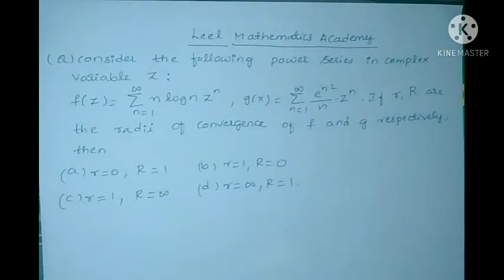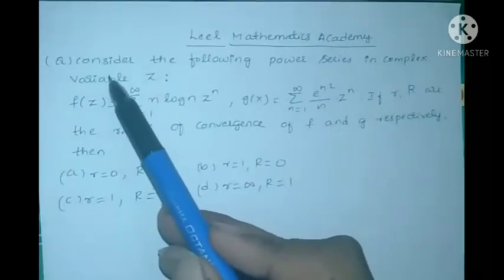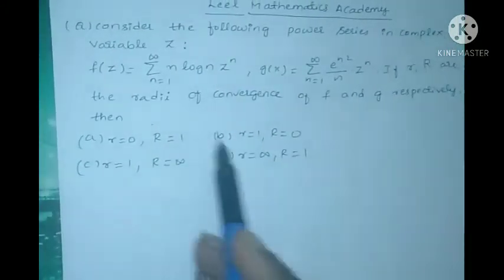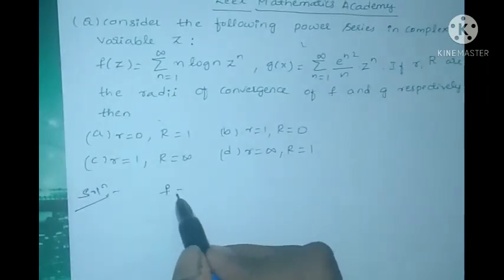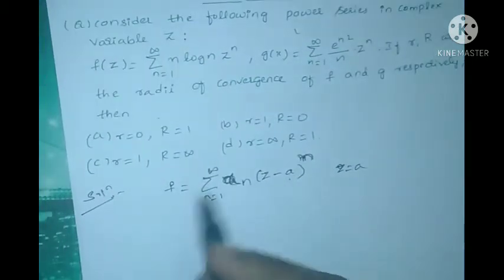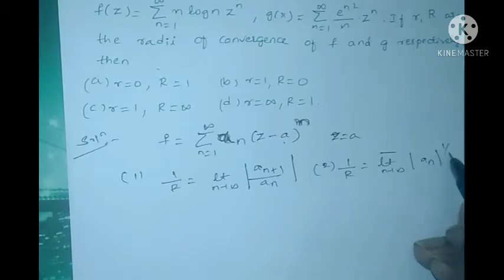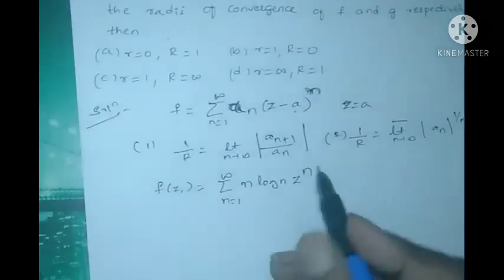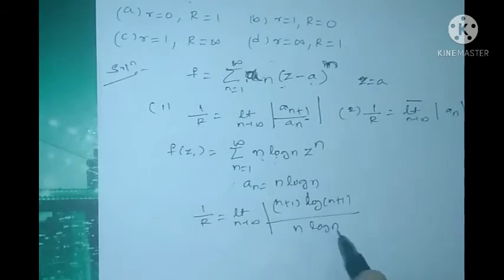Power series tricks part-1/KSET Mathematical sciences Tricks part-7/CSIR NET, IIT jam, gate, BHU etc